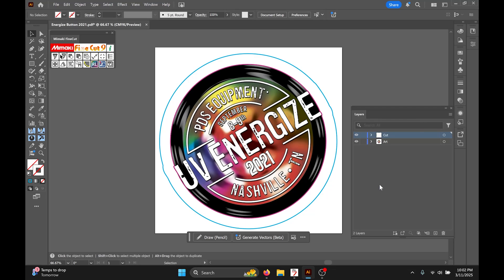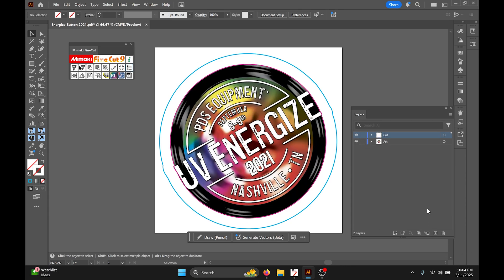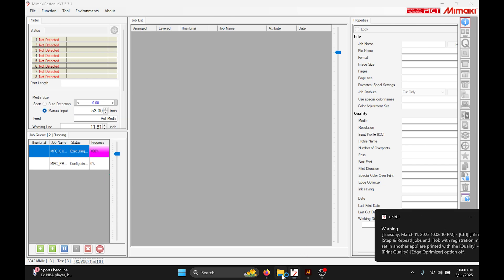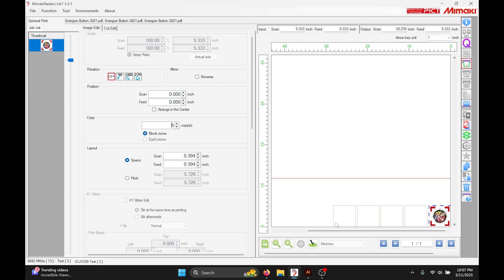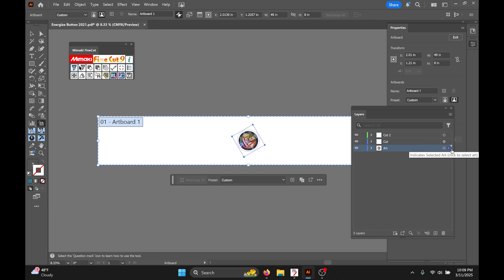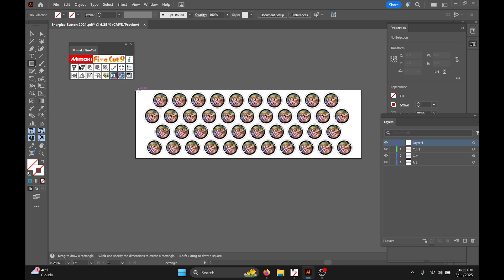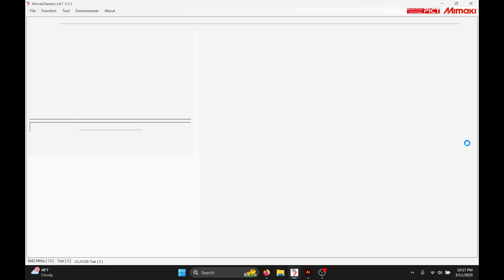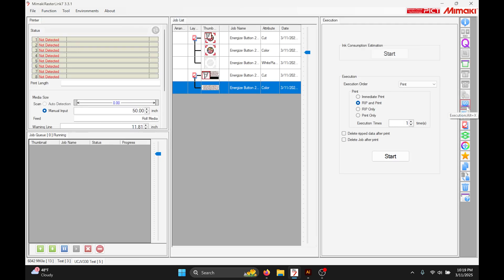How to Add White Behind Register Marks in Rasterlink Using Finecut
Quick run down of using Finecut to help you create a file with a white layer behind the register marks.